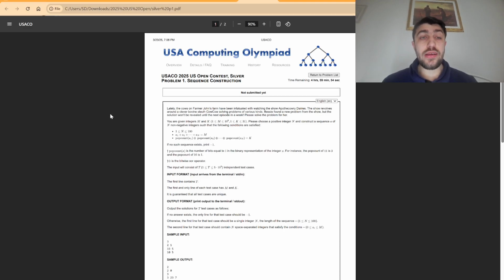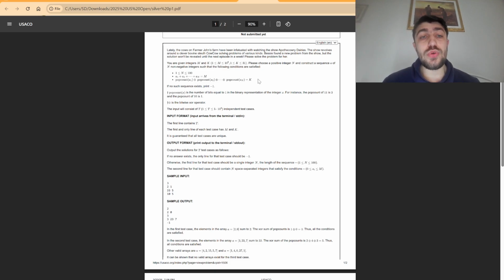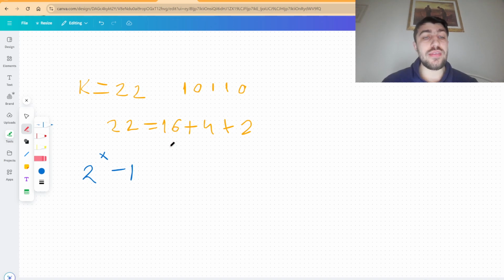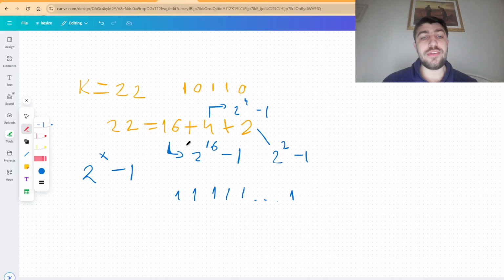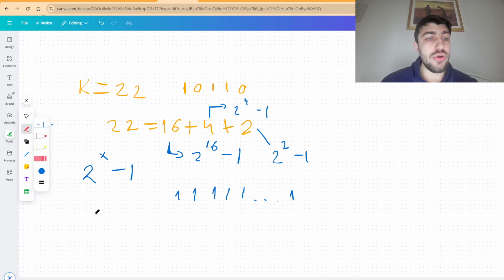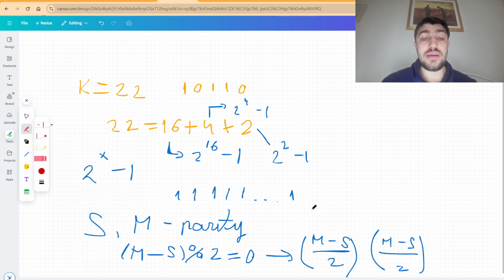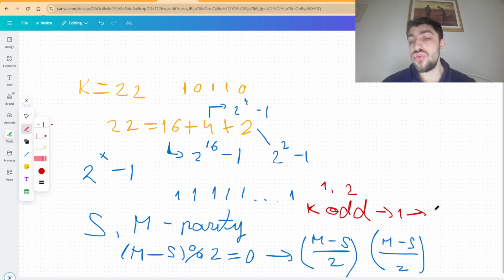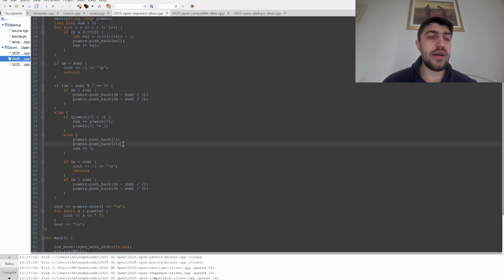USACO US Open 2025 Silver Problem 1 - Sequence Construction - Solution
Here I am going to present the solution for the first problem from the US Open 2025 USACO Silver Contest, a problem where we can start from a simple construction made of numbers equal to powers of two - 1 and after deducing some extra casework, we can solve all the possible cases depending on parity of m and k.